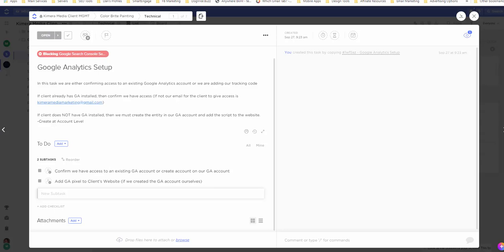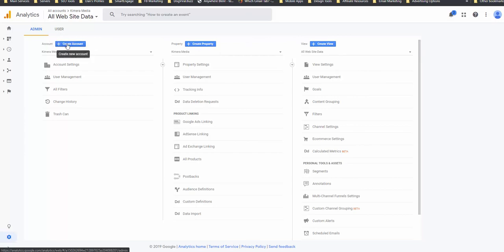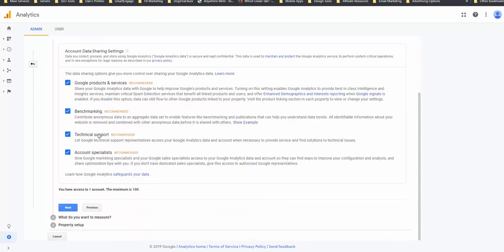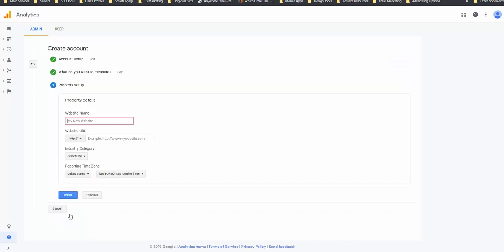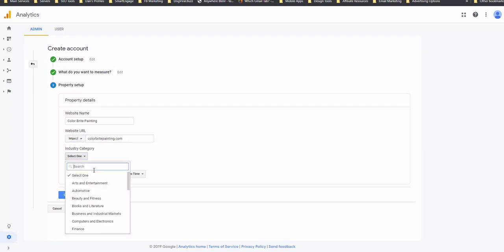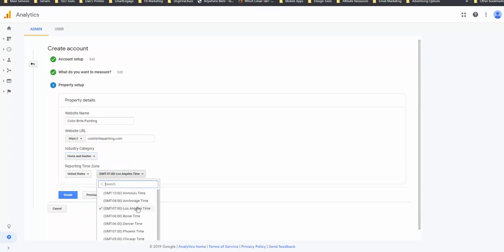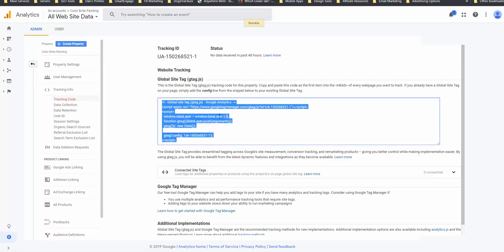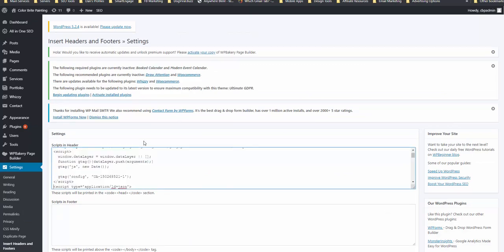05 How to setup Google analytics? -Dan Fusion 4 Technical d. Google Analytics Setup